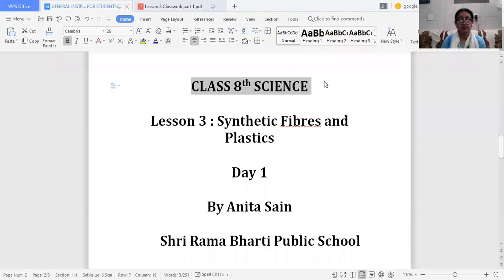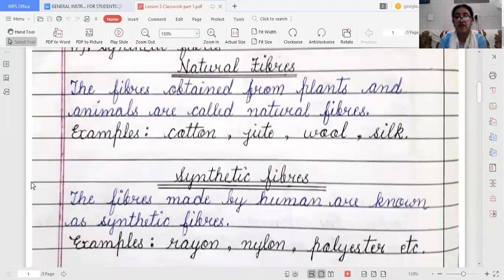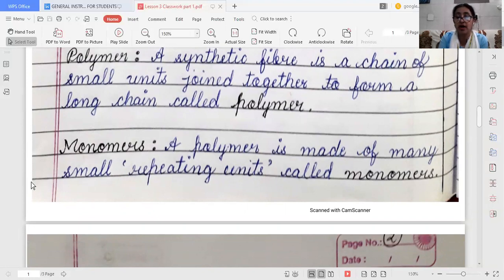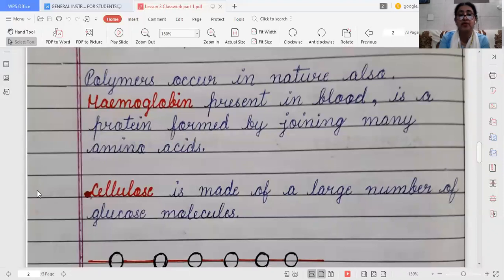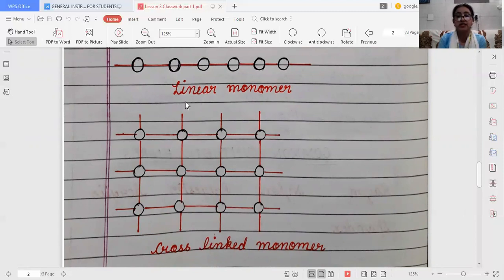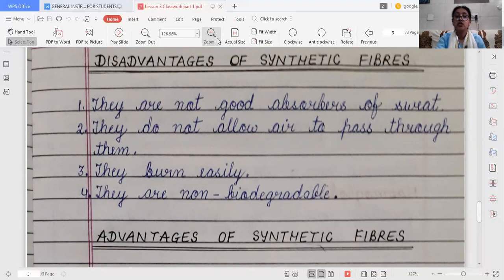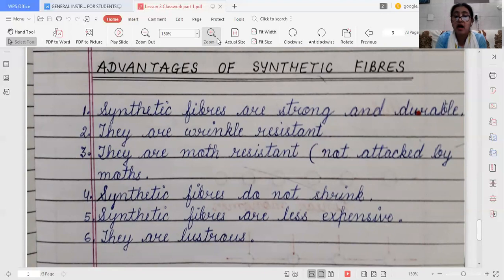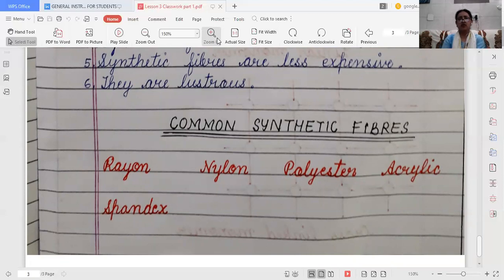8th - Science - 24.04.2020 - Synthetic Fibres and Plastics (Part 1)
This is part 1 of Lesson 3 of 8th Science Syllabus